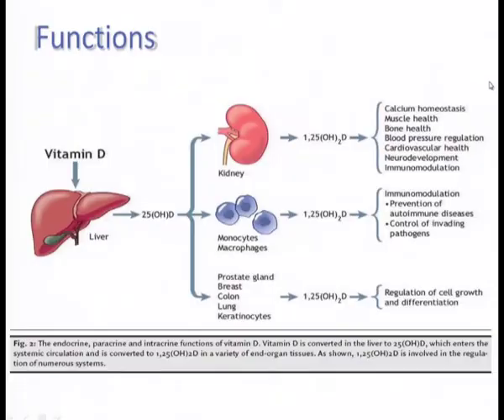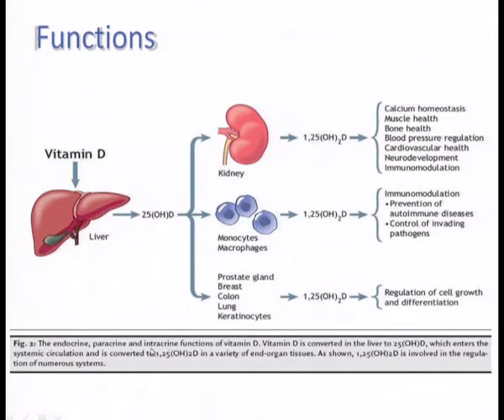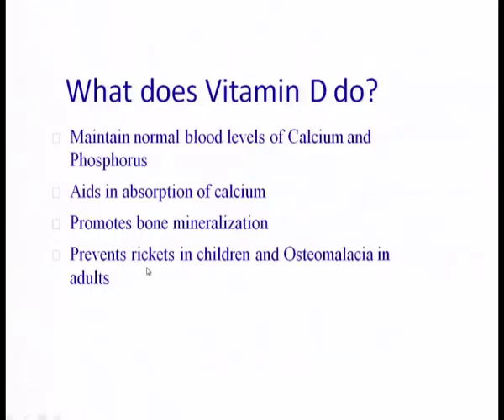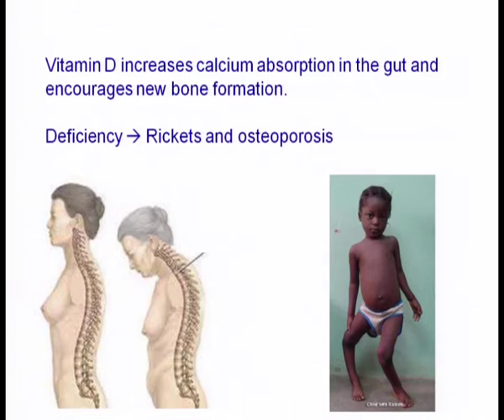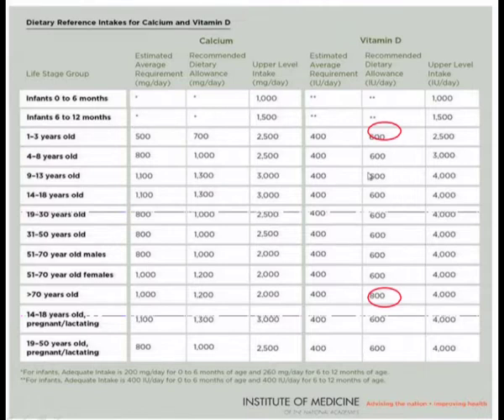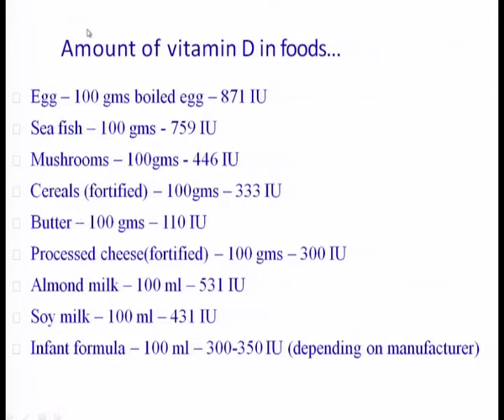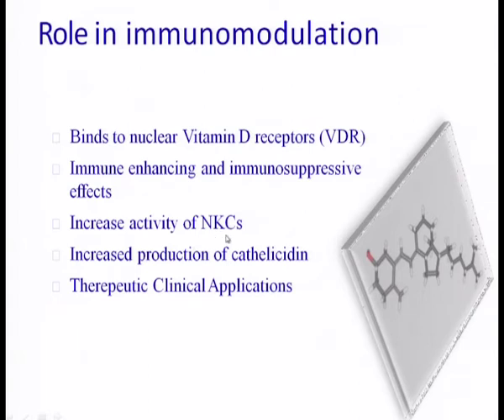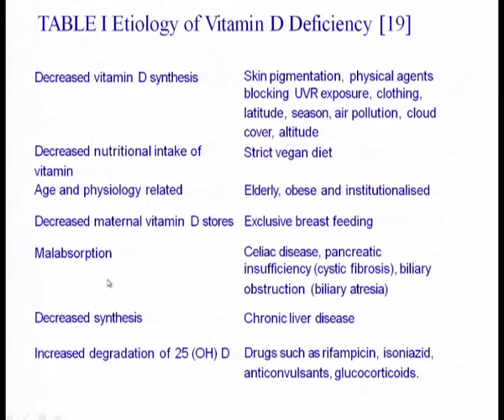Vitamins in Nutrition Part 11